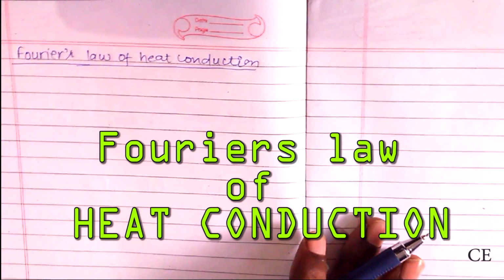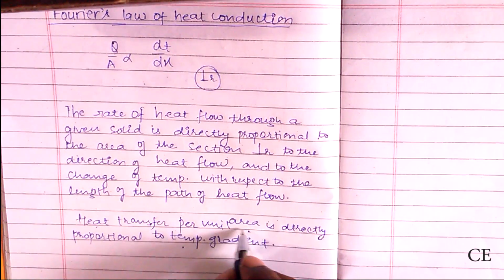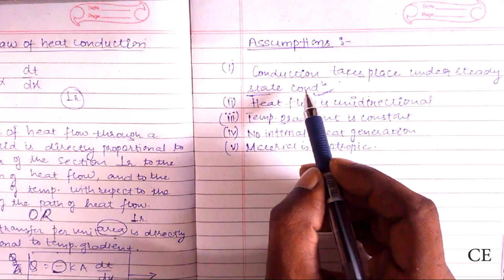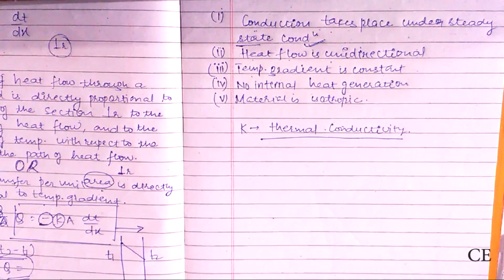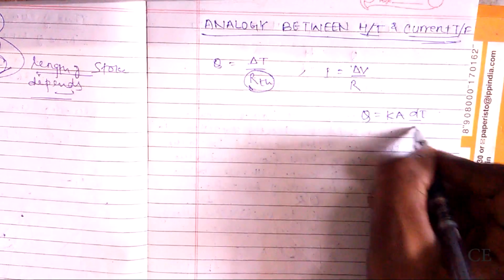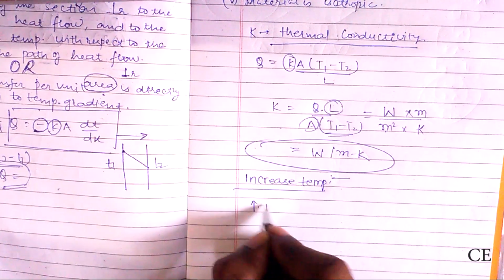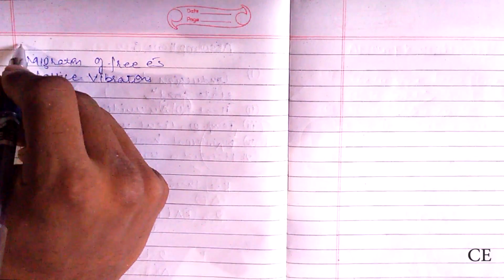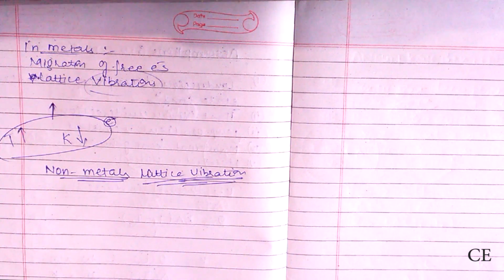FOURIER'S LAW OF HEAT CONDUCTION,THERMAL CONDUCTIVITY,ANALOGY IN BETWEEN HEAT TRANSFER AND CURRENT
A brief description of
Analogy in between heat transfer and current
Everything about thermal conductivity of a material
and fourier's law